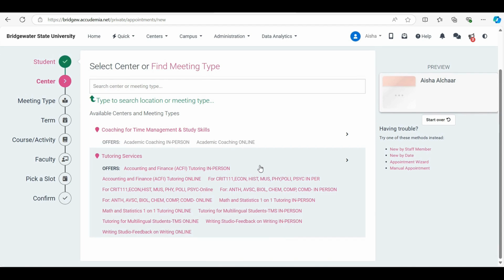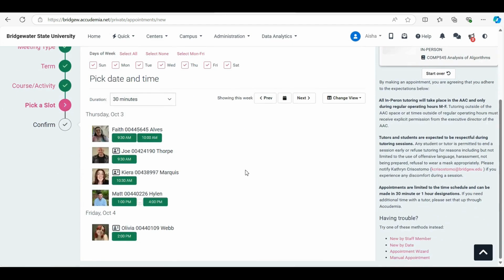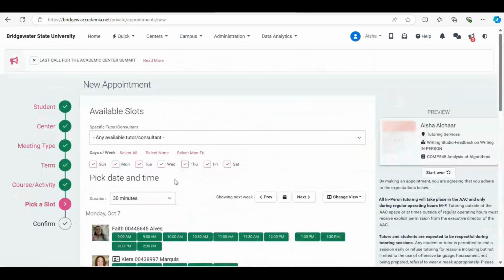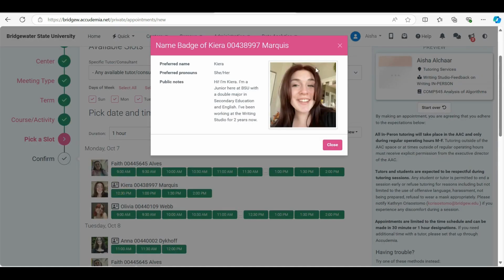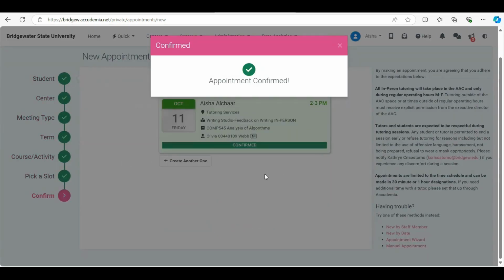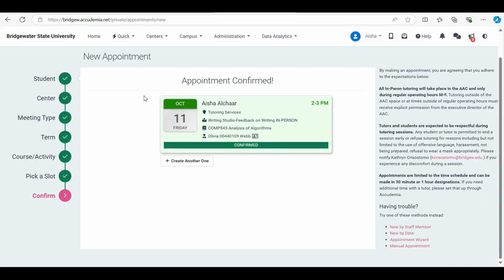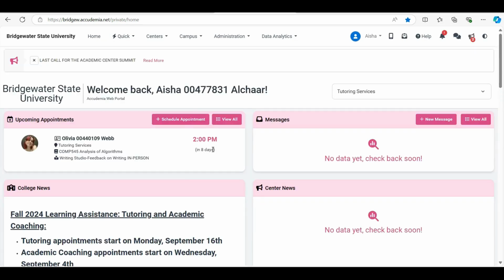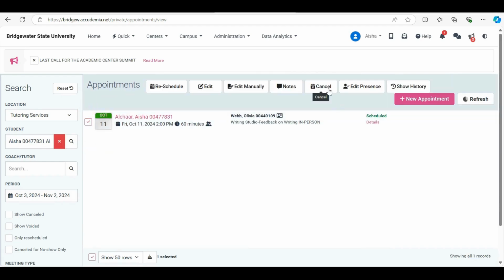How to Make an Appointment using Accudemia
Watch this video for instructions on how to make an appointment for Learning Services like Tutoring and Academic Coaching at BSU using Accudemia.